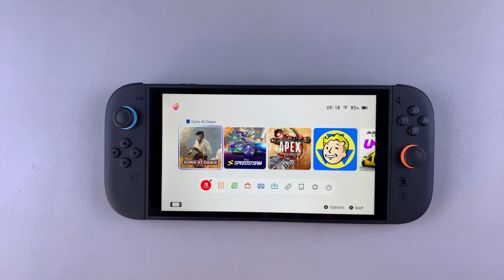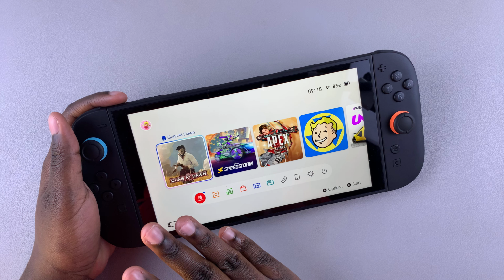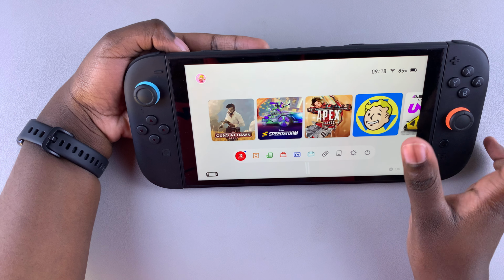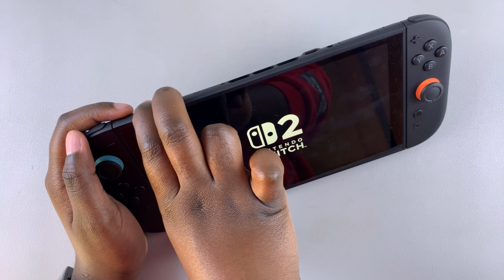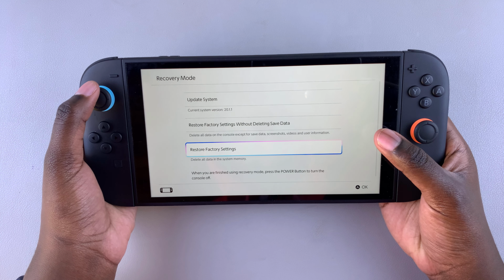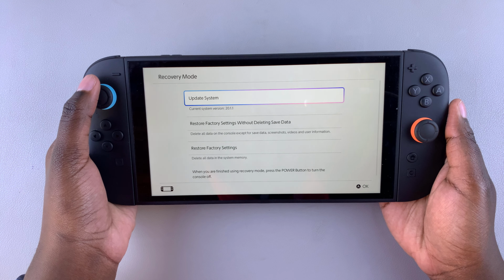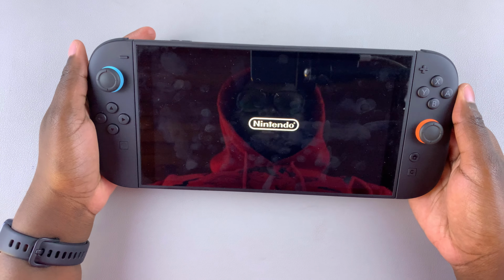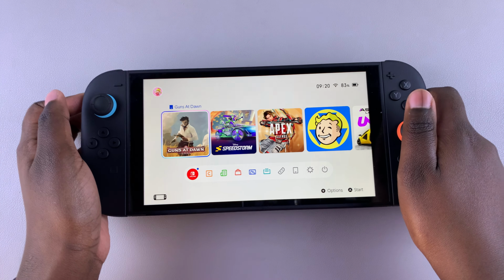How To Put Nintendo Switch 2 In Recovery Mode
Put Nintendo Switch 2 in recovery mode in seconds with this direct guide. Entering recovery mode on Nintendo Switch 2 lets you troubleshoot system issues and access repair options when needed.

How To Enable Recovery Mode In Nintendo Switch 2:
Press ''Power button'' to switch off the switch.
Press ''Power button'' + ''Volume Up and Down'' buttons simultaneously.
When the Nintendo logo appears on the screen, release the Power button but continue holding the Volume Up and Volume Down buttons.
Press until the Recovery Mode Menu appears.

Follow this link to learn more on How To Exit Recovery Mode without missing important details.

Cell Phone Tripod Adapter